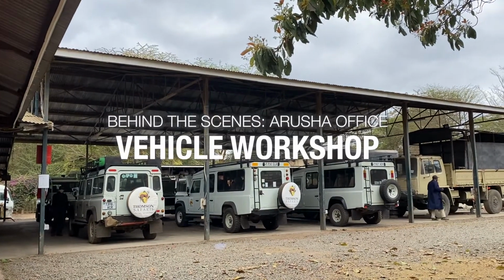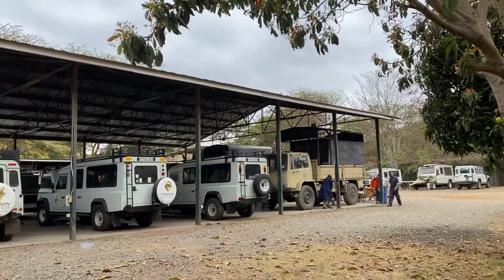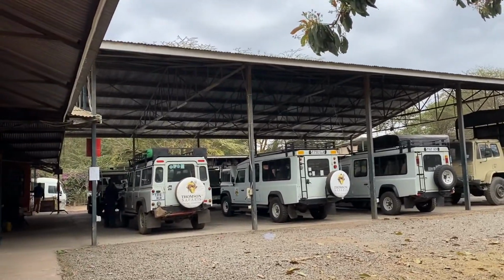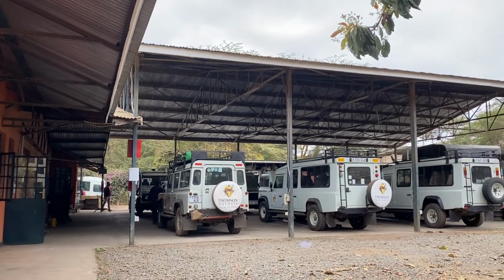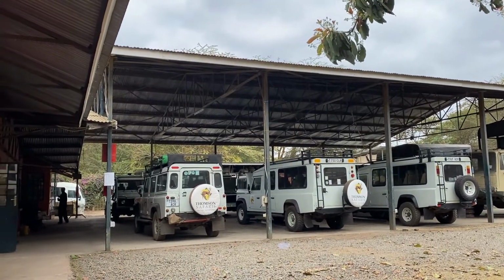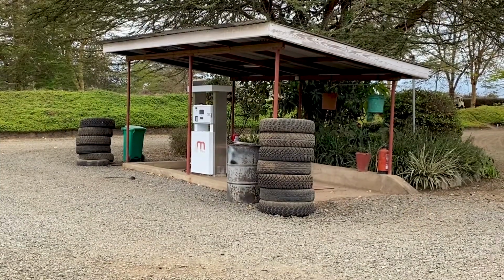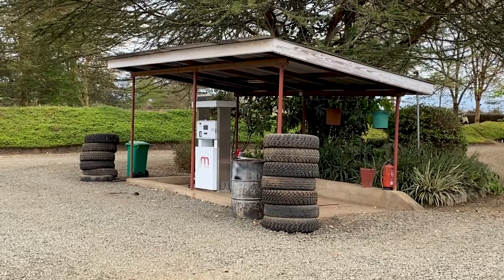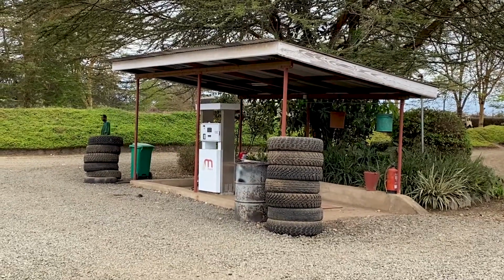Vehicles Workshop: Arusha Office Behind the Scenes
Go behind the scenes with Thomson co-founder Judi Wineland as she tours the headquarter facilities and introduces you to some of the staff.